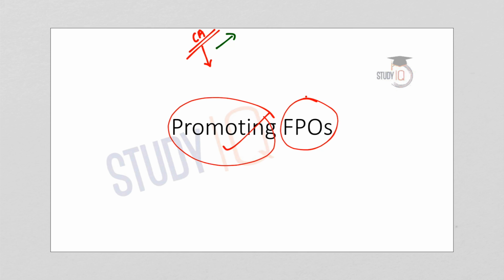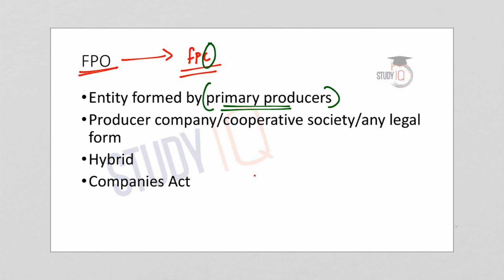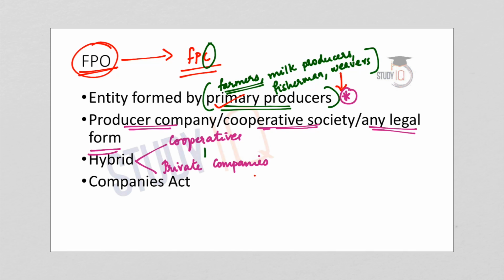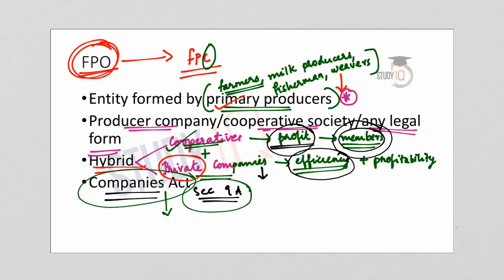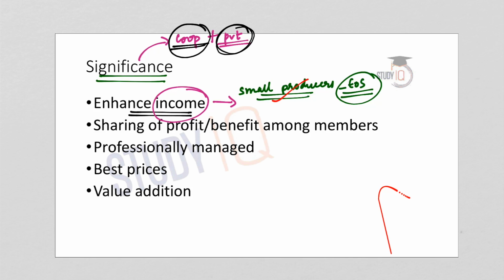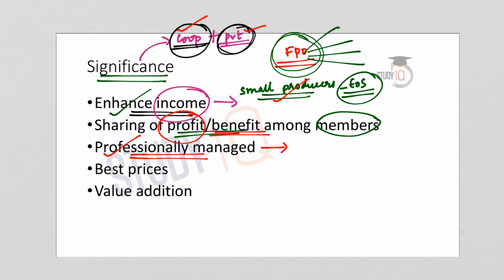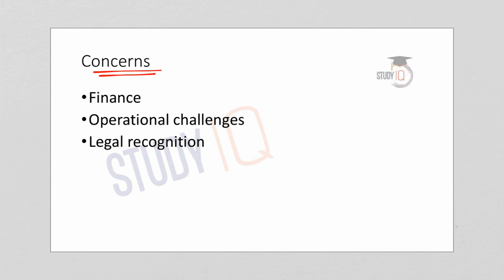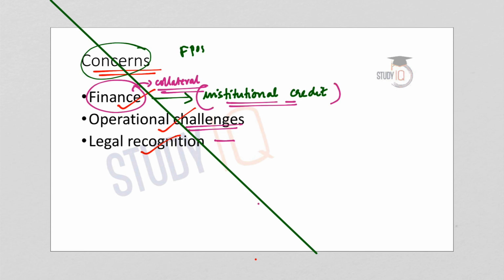Farmers Producers Organizations how it works? Can it solve Rural farm crisis? Current Affairs 2019